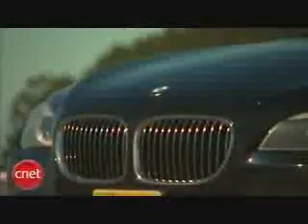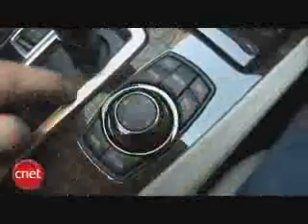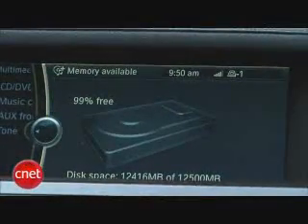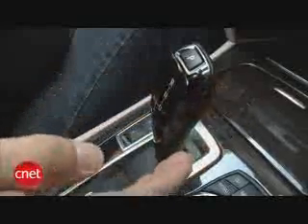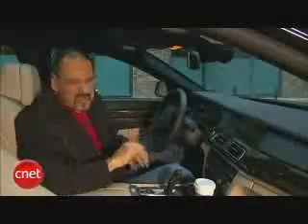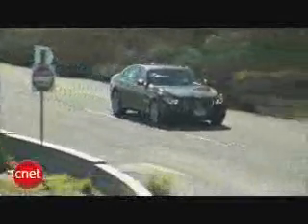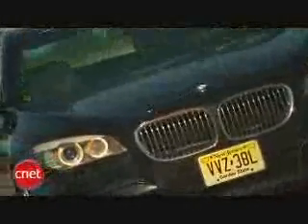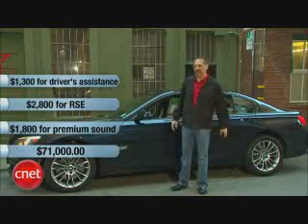BMW 740i for sale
The BMW 740i for sale introduction to this car model of the BMW 7-series. Other cars to follow.